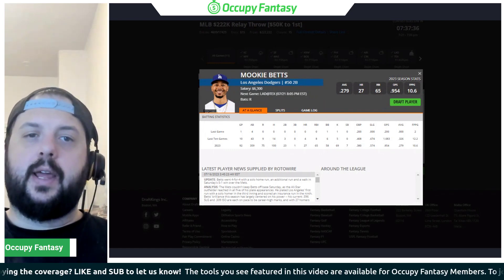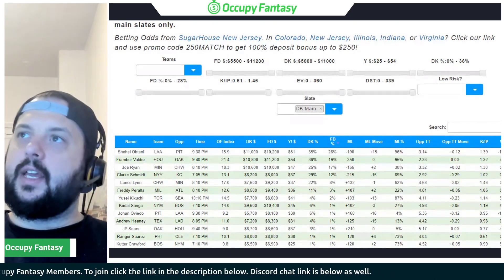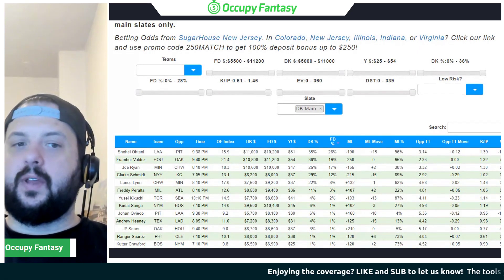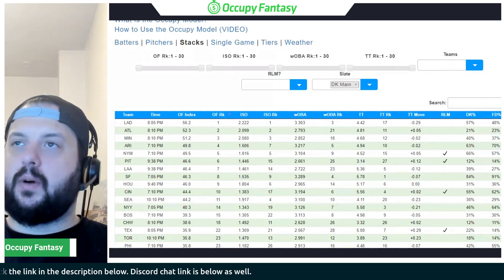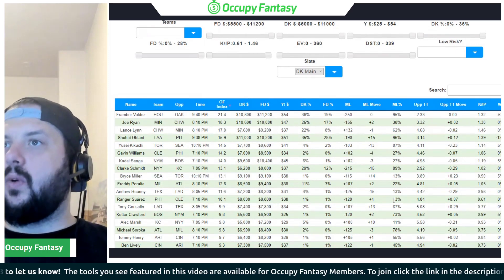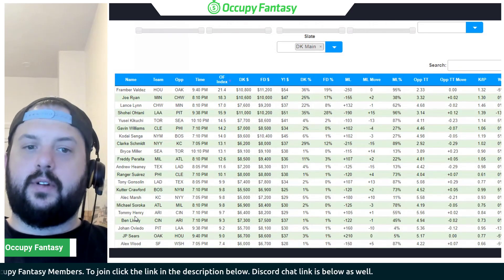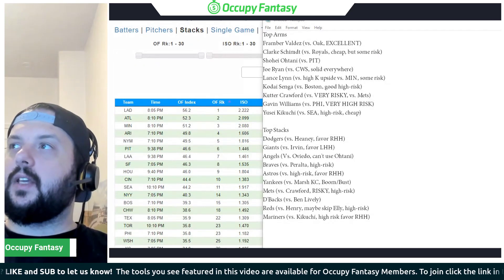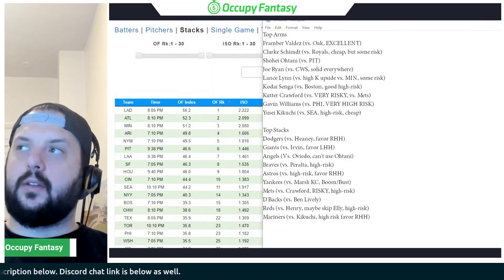MLB DFS Picks, Friday July 21st Preview: FanDuel & DraftKings Lineup Advice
Our MLB writer Nick Marro breaks down the MLB Main Slate on DraftKings and FanDuel for Friday, July 21st, 2023.

Topics include high-level slate analysis, projected lineups, stacking ideas, and MLB DFS picks for FanDuel and DraftKings.

► Read our free MLB DFS strategy guide